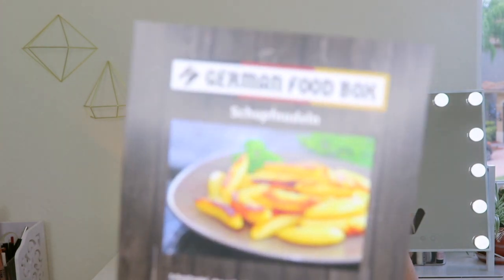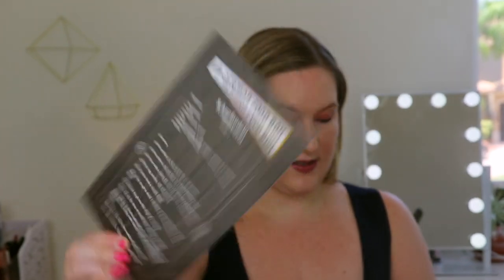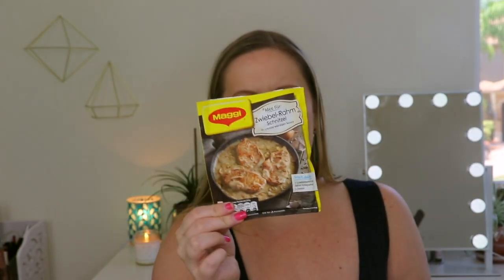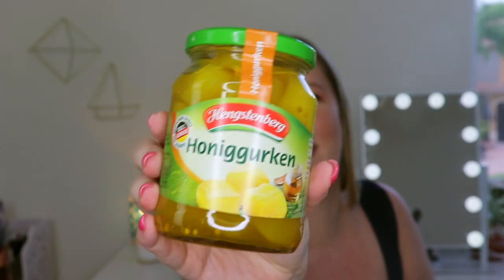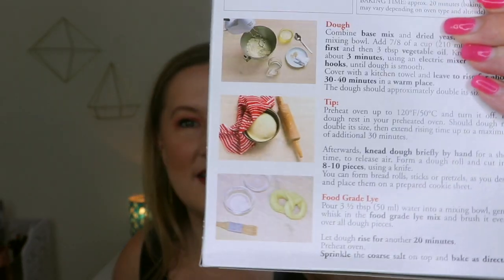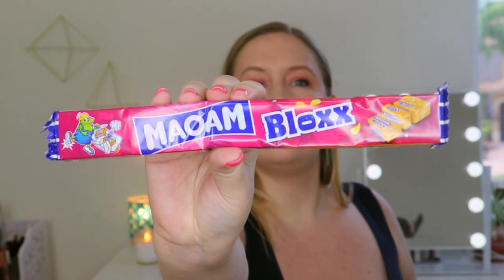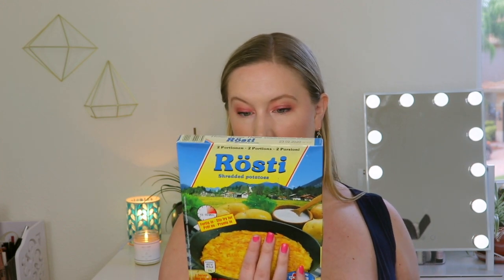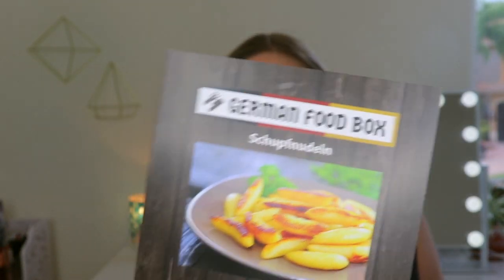*NEW* German Food Box | July 2019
Price (before discount): $39/month + shipping
Ships to the US only